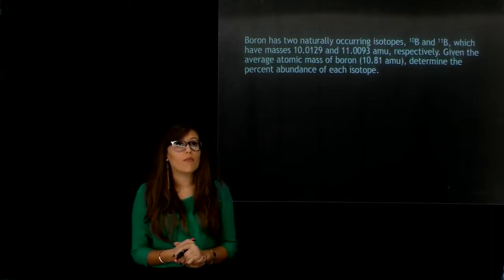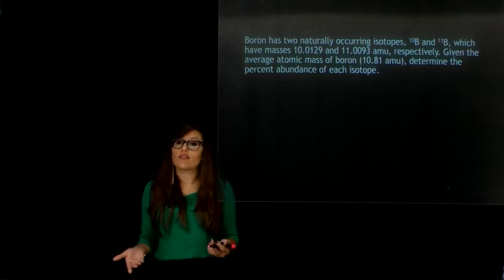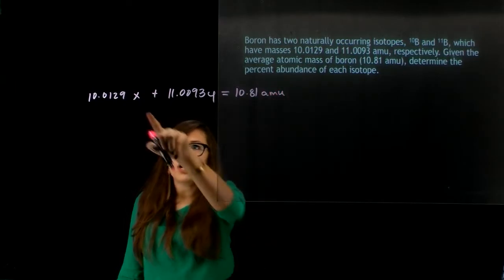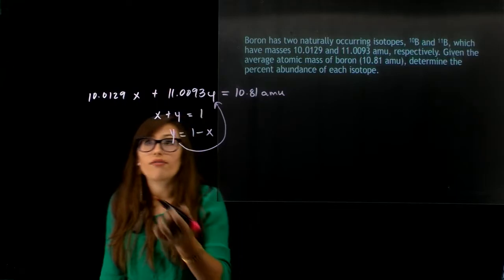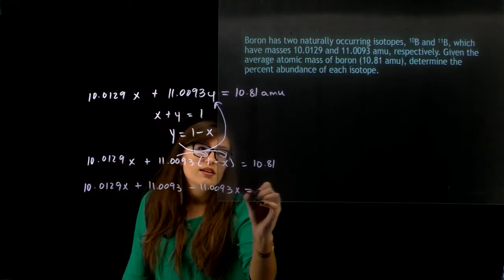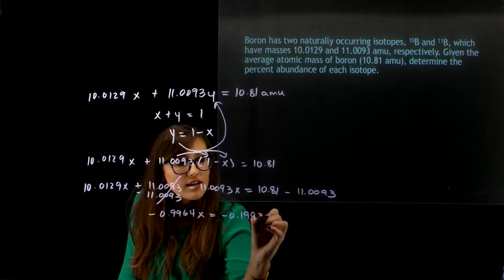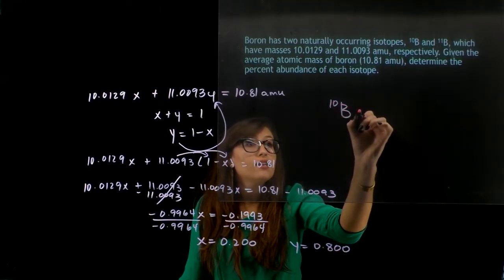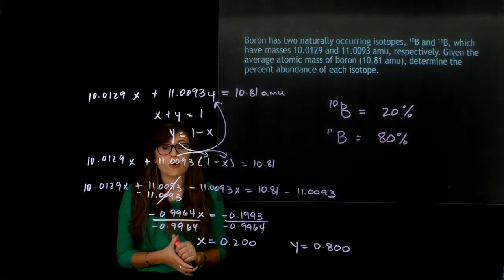Relative abundance 2